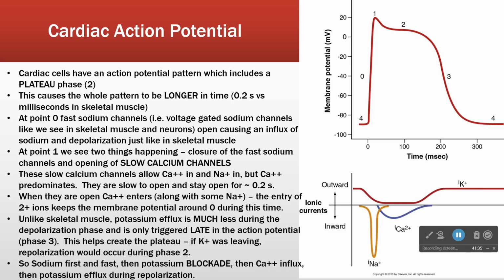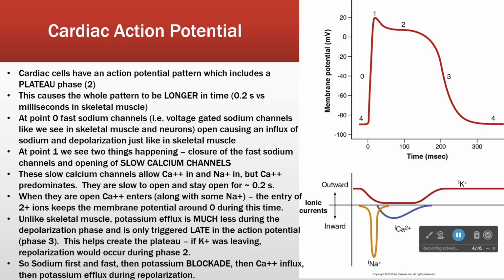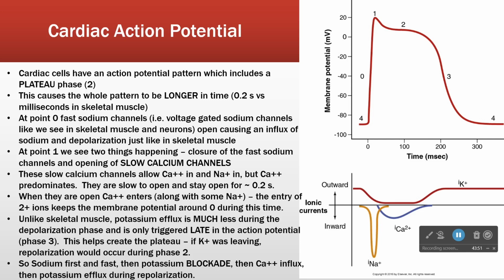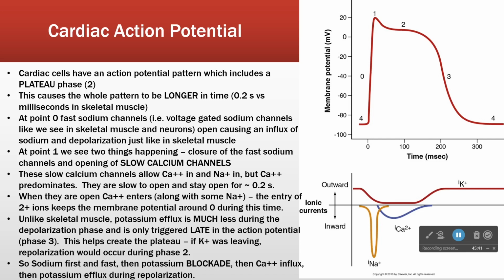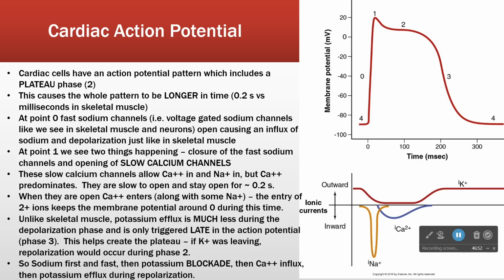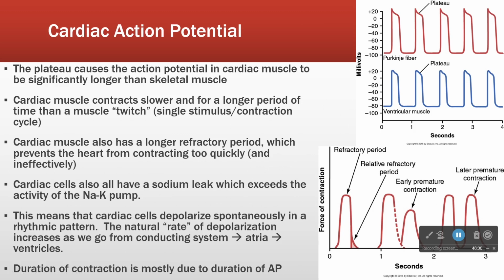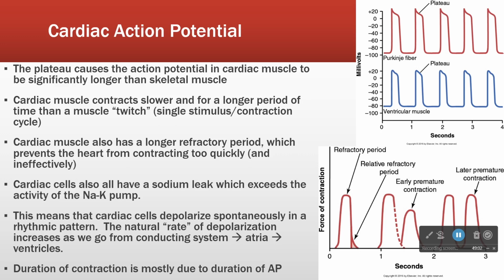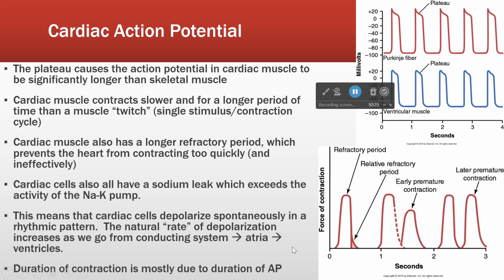Cardiac Action Potential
The cardiac action potential has important implications for contraction and heart function.